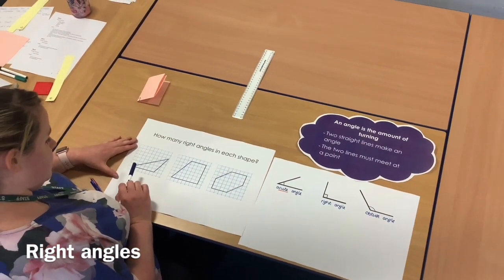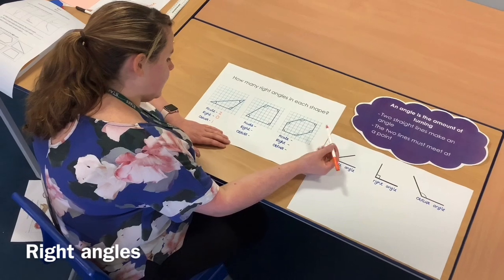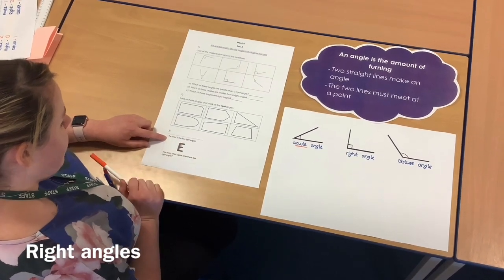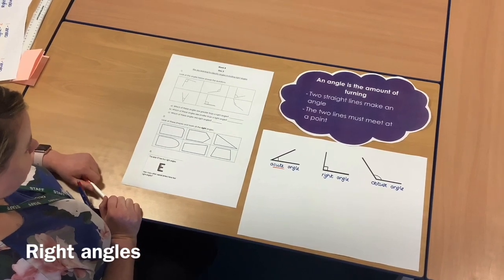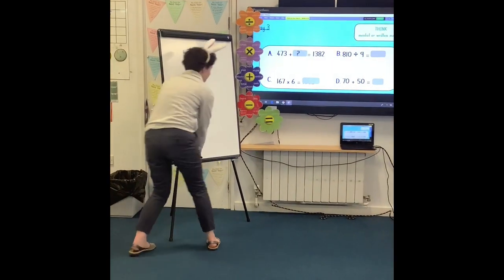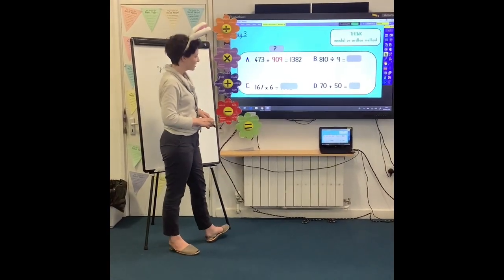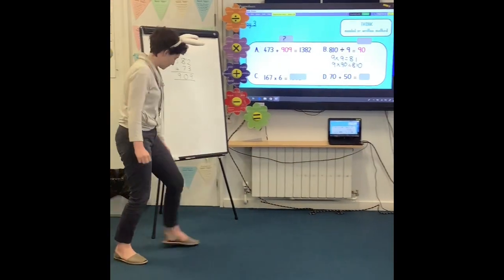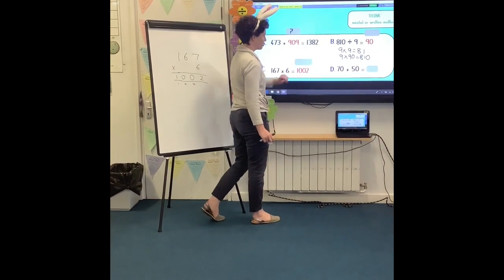Year 4 Maths - Angles - Identifying angles including right angles